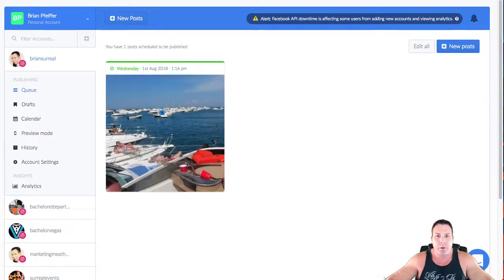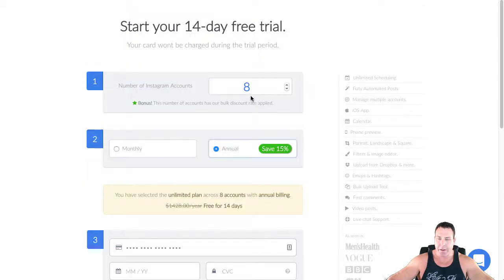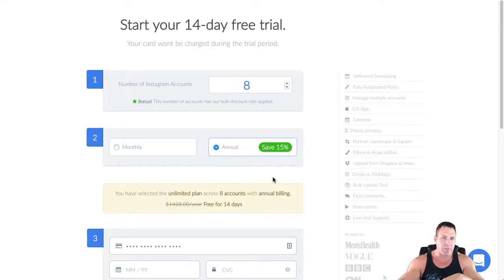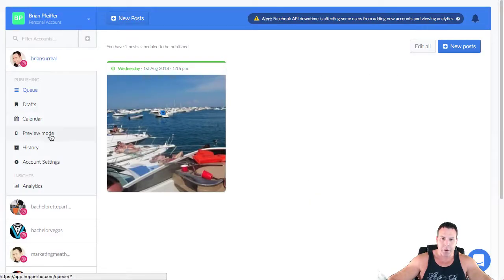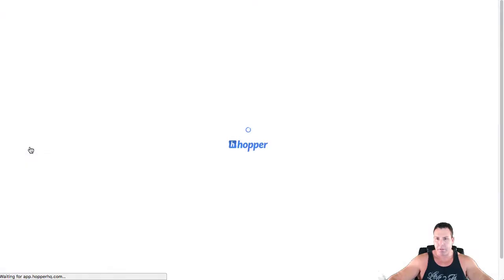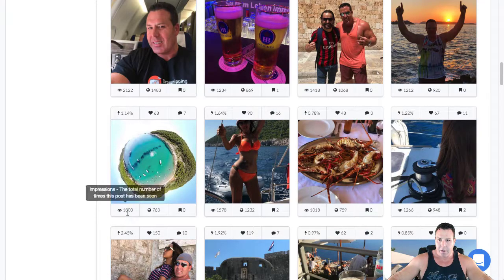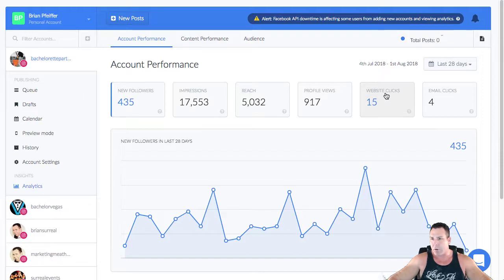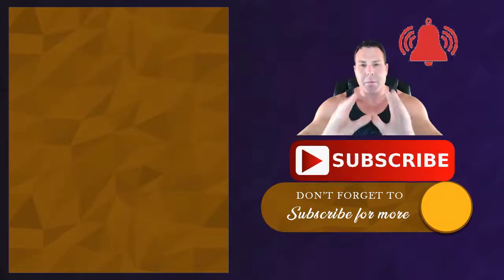Grow Your Instagram With Hopper HQ Software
✅ Are you maximizing your profits through conversions? Get Your 2019 Landing Page Guide and Checklist

We have been using a tool now for almost a month that is helping grow all of our instagrams and makes posting accurately at peak times from a desk top a breeze.